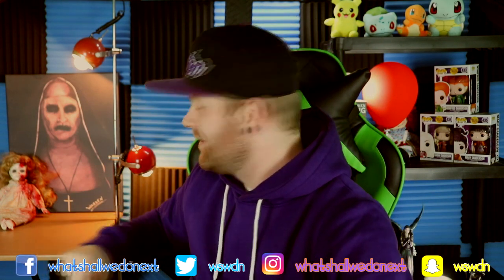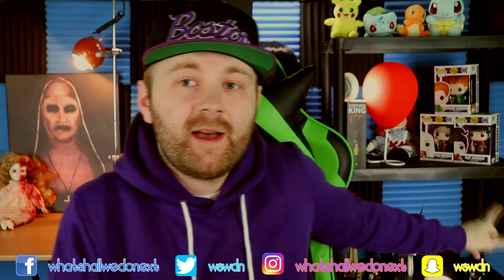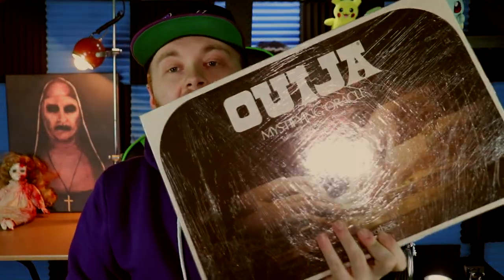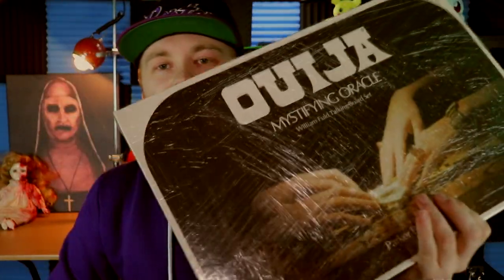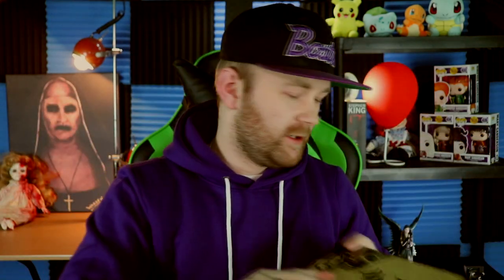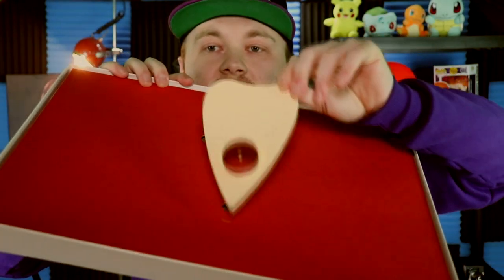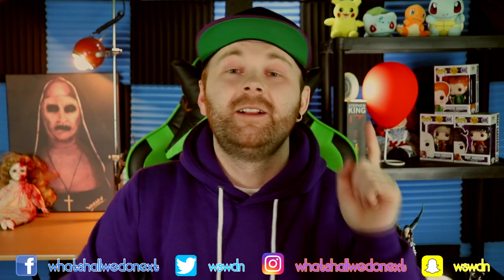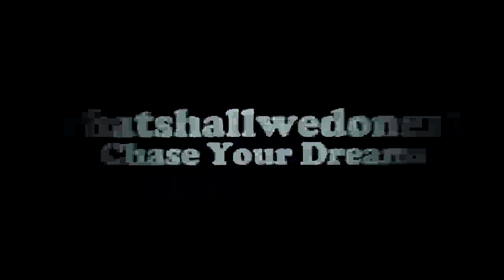Ouija Board VS Reprint Ouija Board!! Ouija Board Collection - Parker Brothers / William Fuld 1972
DESCRIPTION:

Hey guys! Welcome to another scary video! Except this video is not a scary story but instead a video of unboxing and reviewing the 1972 edition Parker Brothers / William Fuld Ouija Board and the reprint Ouija Board which is also based off the 1972 edition and we will be comparing them both and taking a look at their similarities and their differences.

Congratulations! You have discovered the secret comment code and that is "OUIJA FTW" comment that in the comment section to prove that you read the description and you found it!